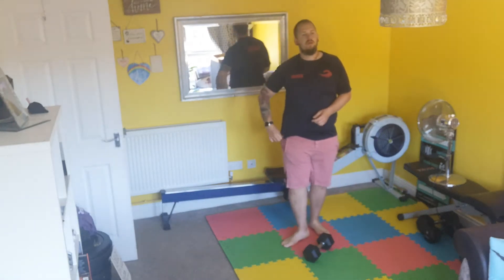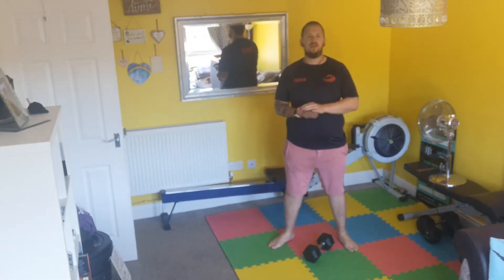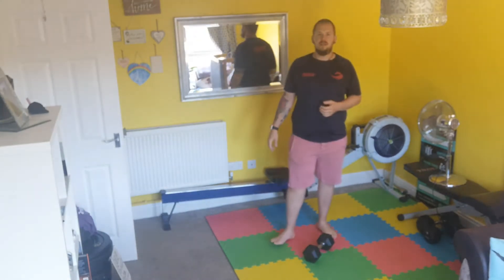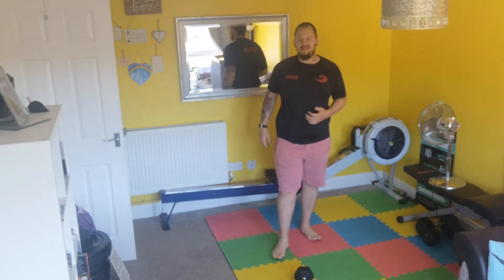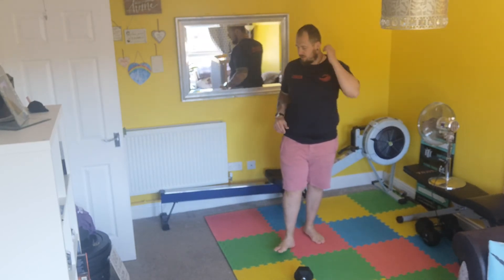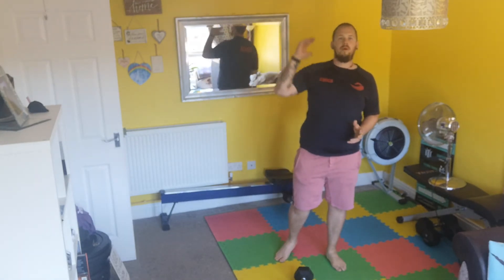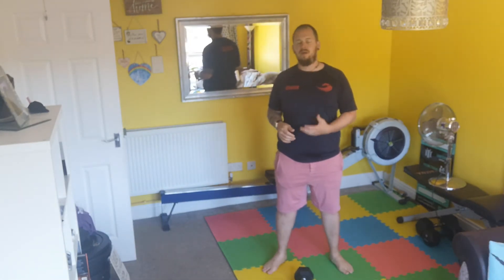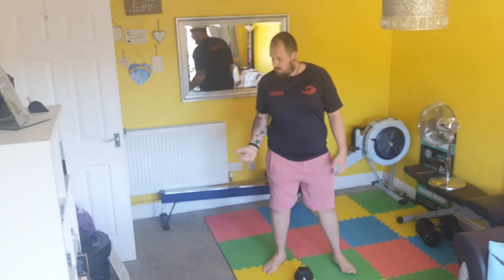Saturday 30th May